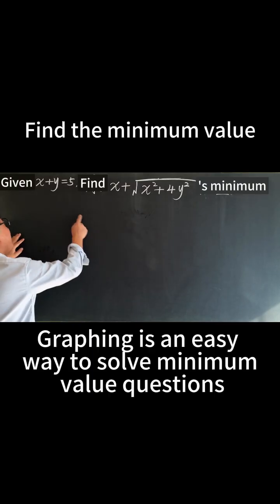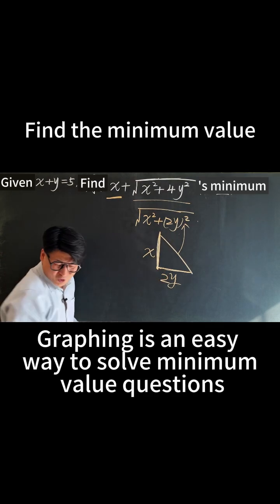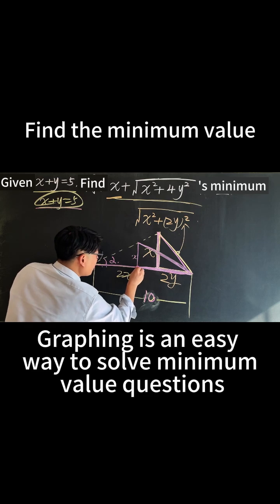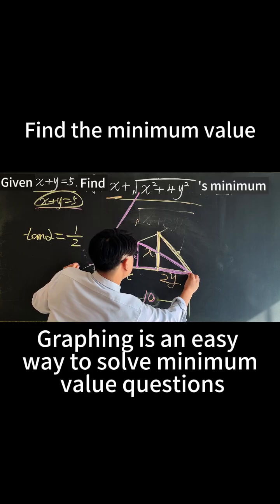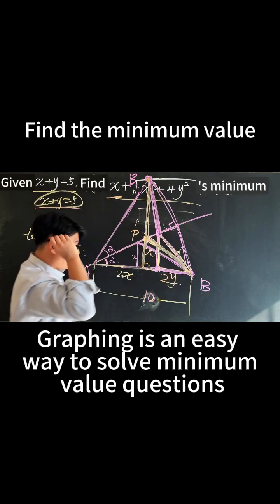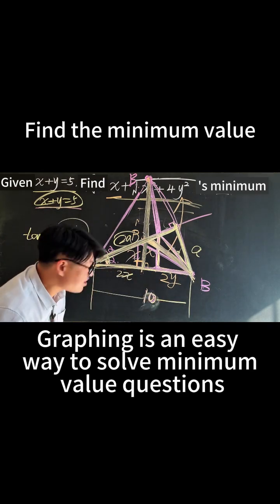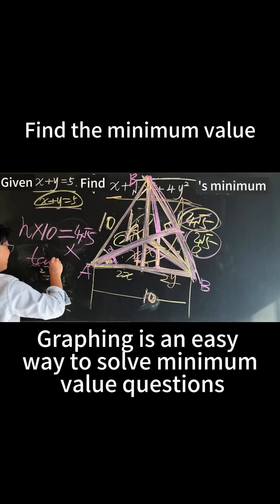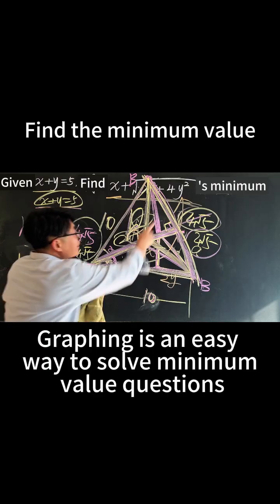Graphing is an easy way to solve minimum value questions